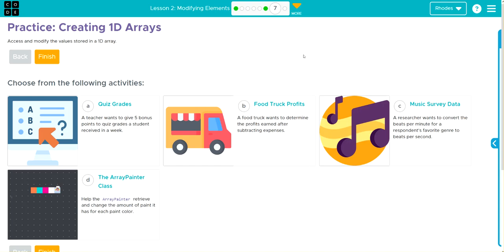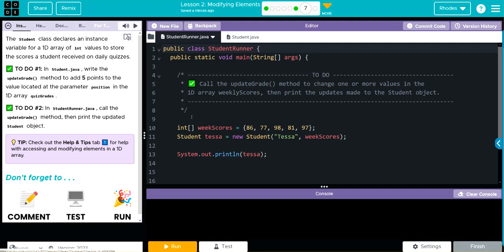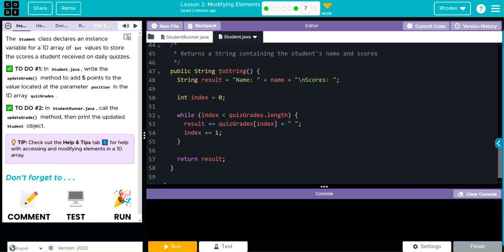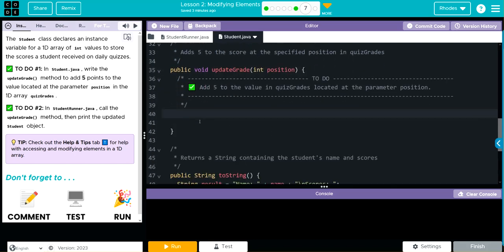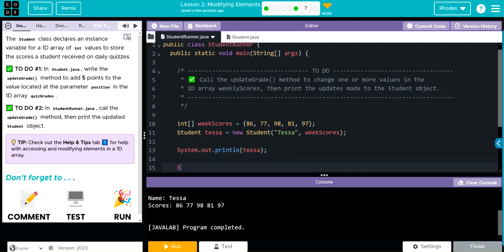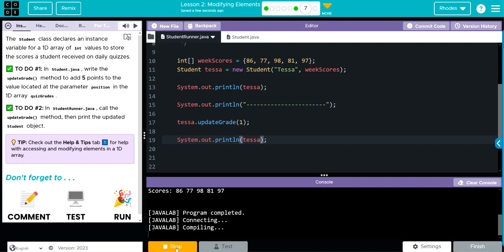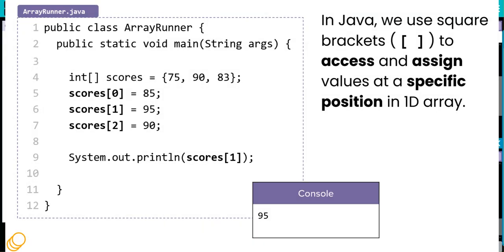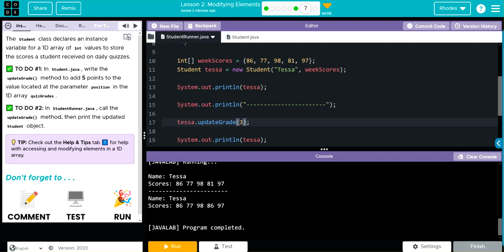**UPDATED** AP CS A - Code.org: Unit 3: Lesson 2 7a (2023)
In this lesson we update an element in our 1D array.

arrayName [index] = value;